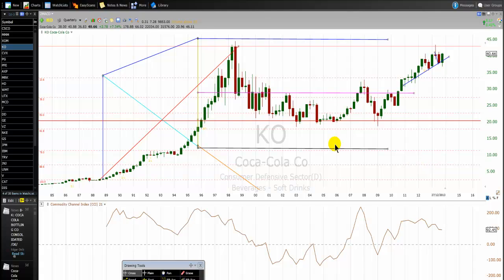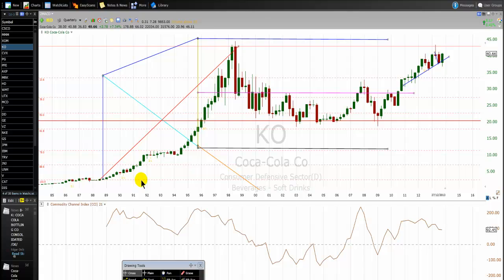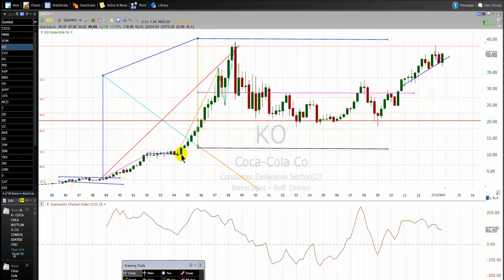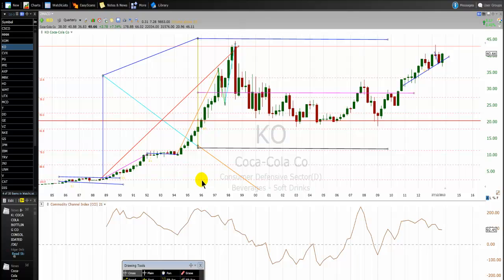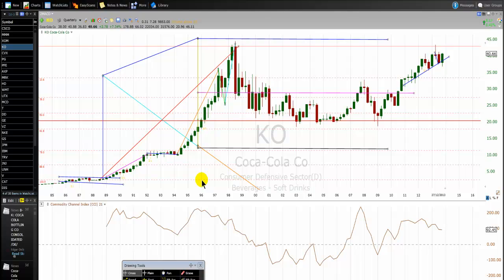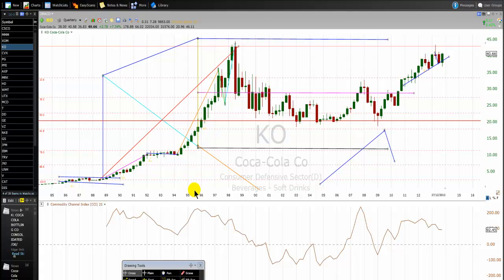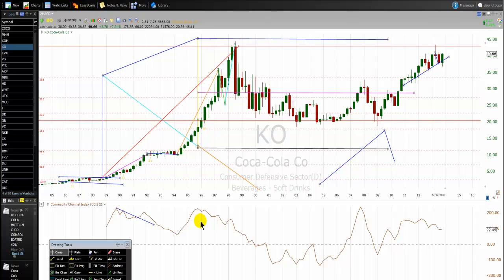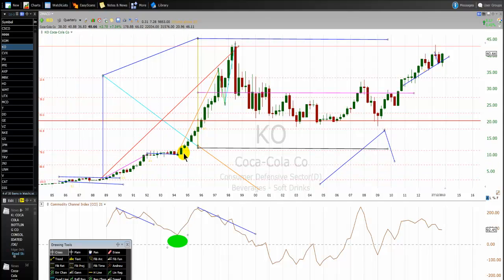The Power Of Elliott Wave Trading Part 1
This video is about a specific powerful trading strategy that professional Elliott wave
practitioners use.  Know what gives them an edge and discover the advantages or benefit of wave trading.  Watch and rate this video today.